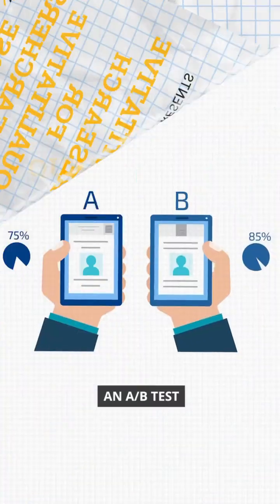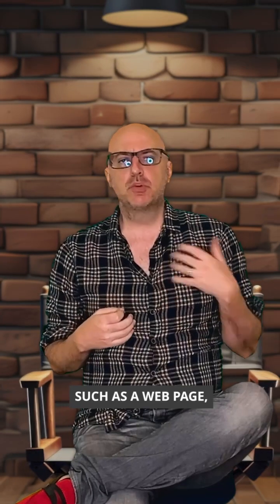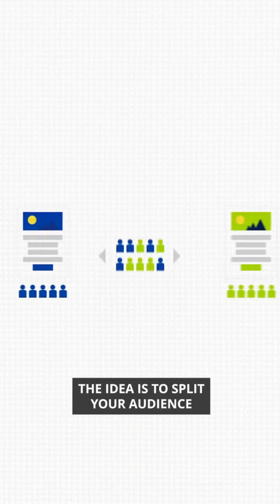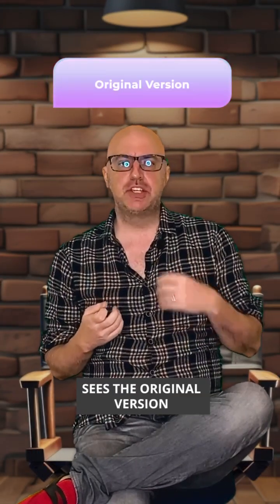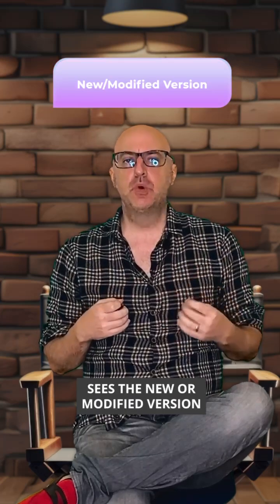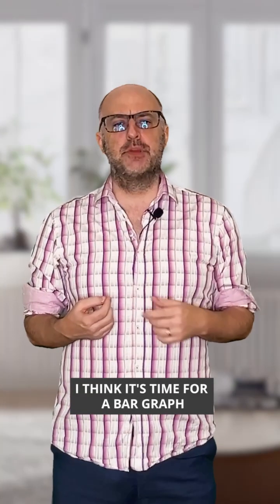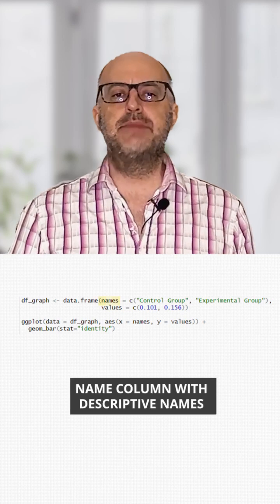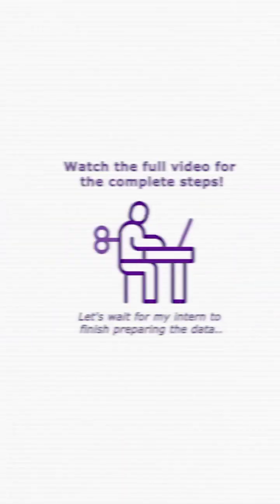A/B testing and communicating uncertainty: what should you do?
Join Dr. Chad as he explores the role of error bars in visualizing t-test results. Are error bars essential for accurately conveying statistical significance, or do they clutter the graph and obscure the main findings?

Dr. Chad weighs in on the importance of error bars in data visualization, discussing both sides of the argument.

Whether you’re a seasoned statistician or a data enthusiast, this video will help you understand the pros and cons of using error bars in your t-test visualizations.

Tune in to learn more about best practices in data visualization and how to effectively communicate your research findings.